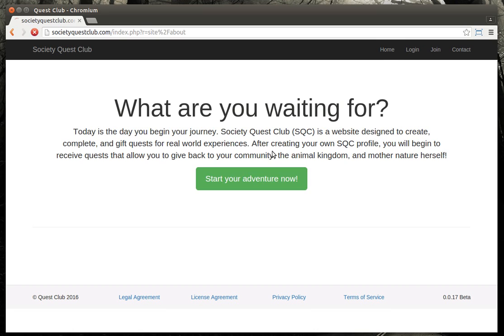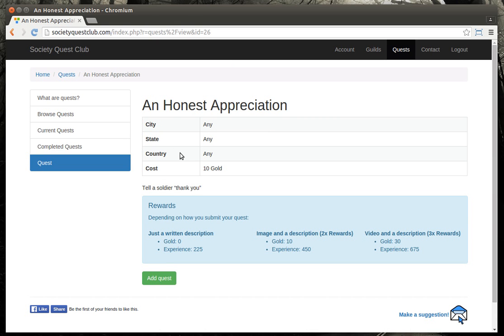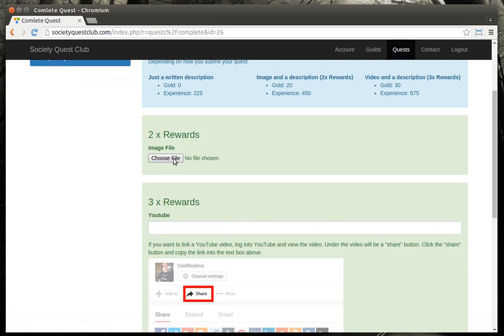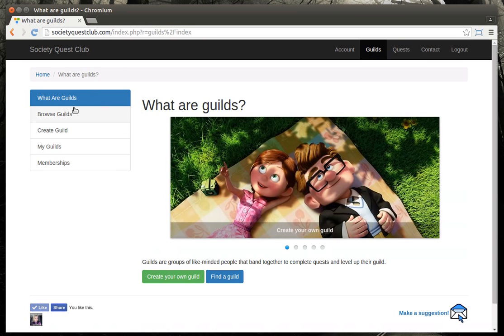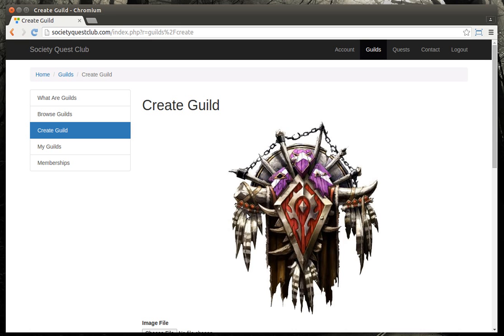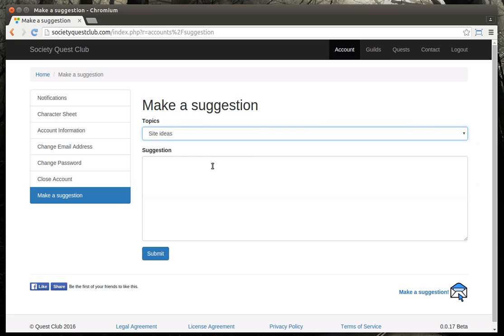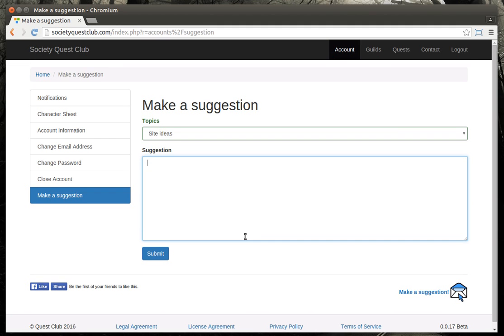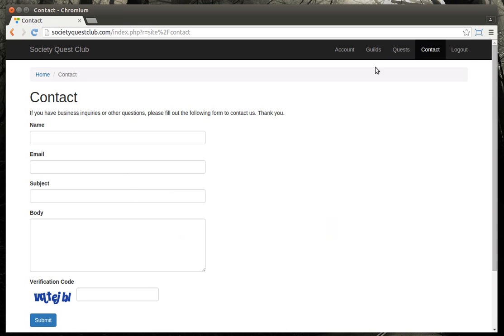Society Quest Club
Starting open beta on my newest project : societyquestclub.com would love some feedback. This is a quest based system that you play in the real world.